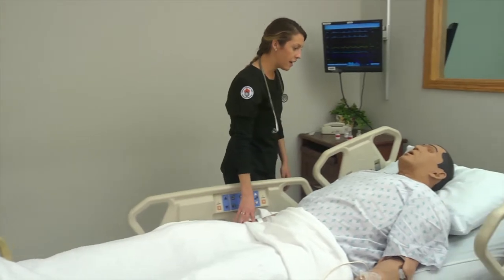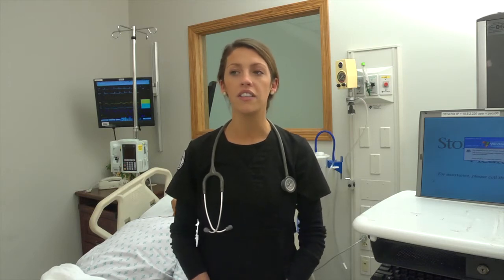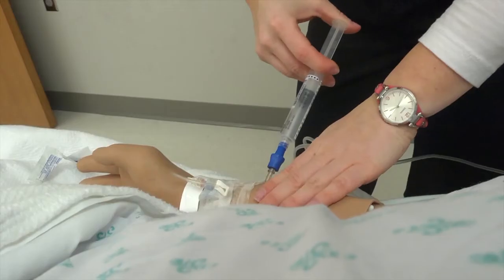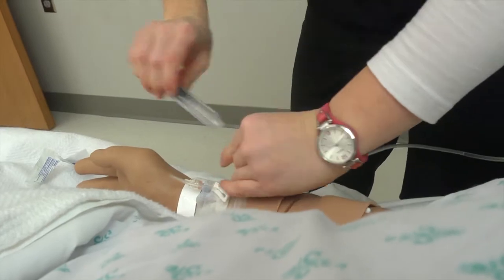Baker University Simulation Lab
The Baker University Simulation Lab prepares nursing students for a variety of real world scenarios.